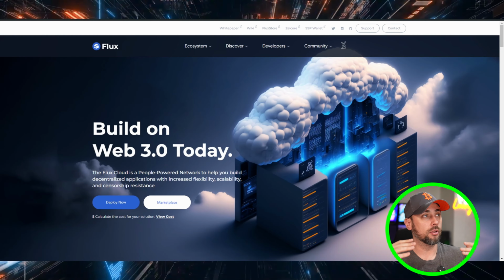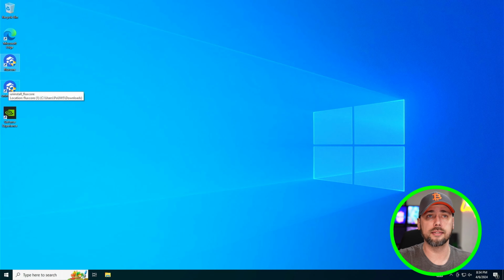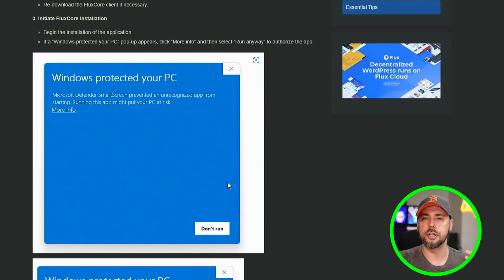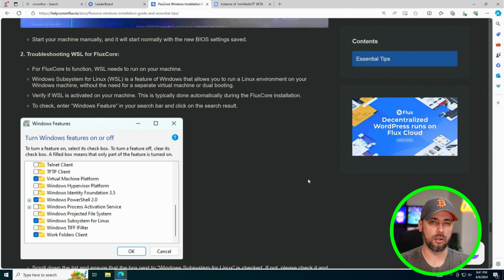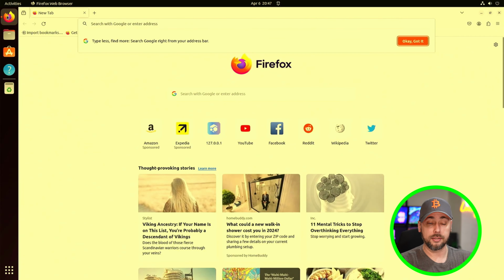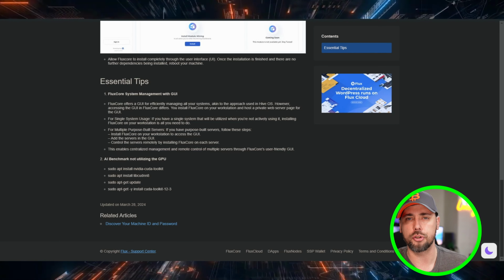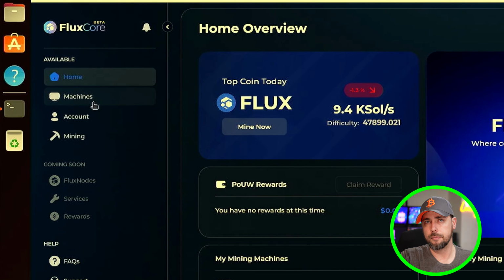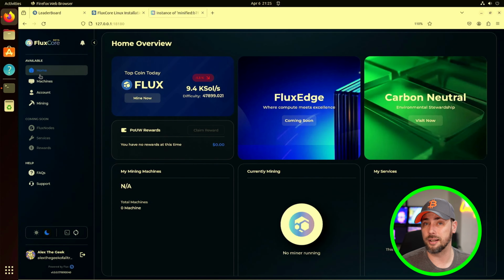How to Install FluxCore on Windows & Ubuntu Linux, Benchmark Scores!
This is how I installed FluxCore on Windows and Ubuntu Linux, for FluxEdge Proof of Useful Work.
Comparing benchmarks makes this is easy decision on which to use, when its full production.

Chapters:
0:00 Intro
2:54 Installing FluxCore on Windows
6:19 Installing FluxCore on Ubuntu Linux
9:31 Comparing Benchmark Scores
10:42 Conclusion